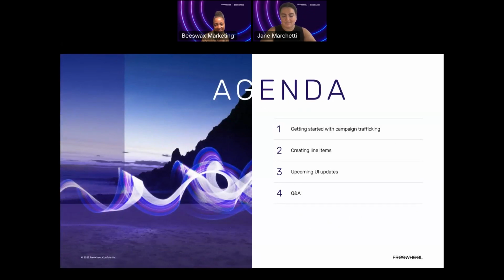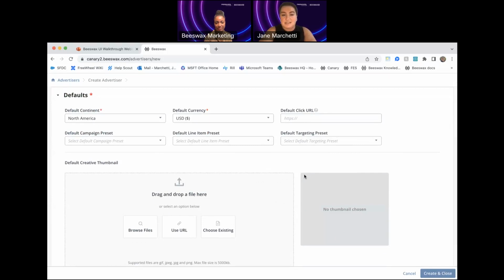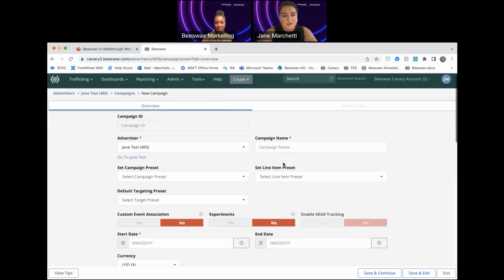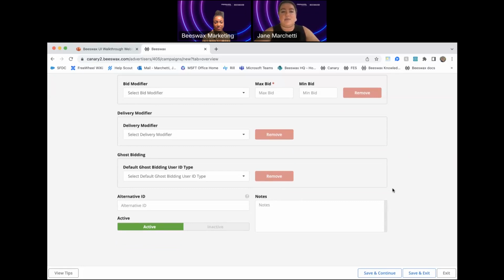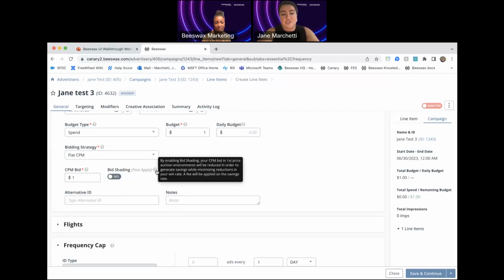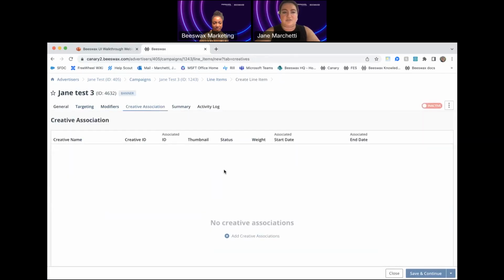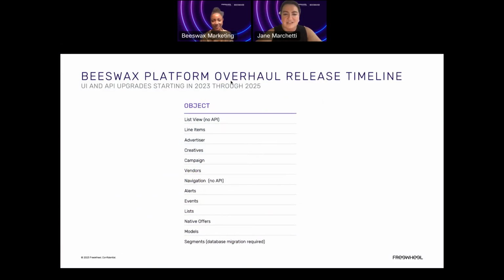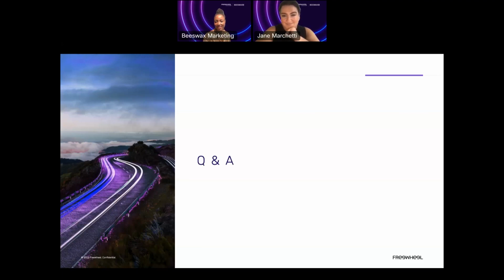Getting Familiar with the Beeswax Platform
During this session Jane Marchetti from the Beeswax account team walks you through how to traffic campaigns from start to finish, and features new updates to expect in the future.